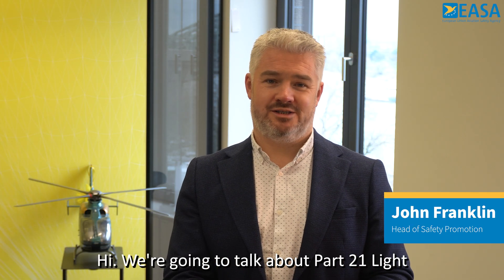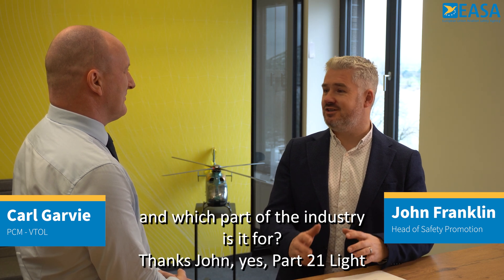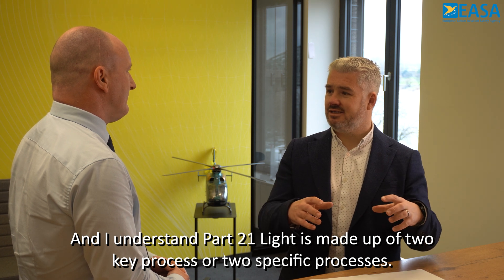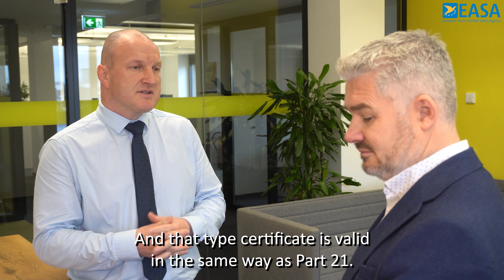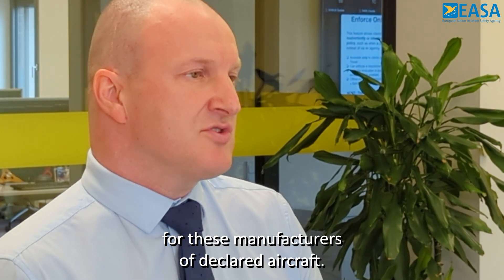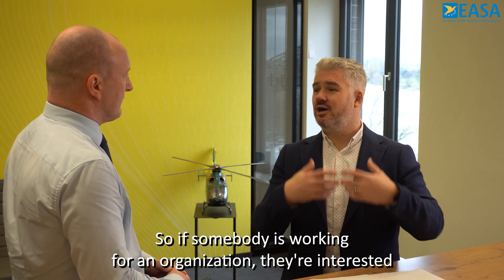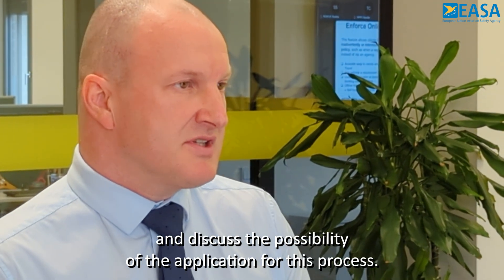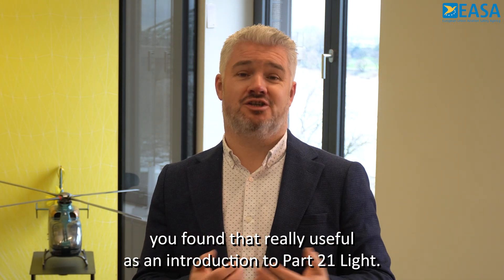Part 21 Light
In this video, John talks to Carl Garvie, the EASA lead for Part 21 Light about these important new rules aimed at smaller manufacturers in general aviation.